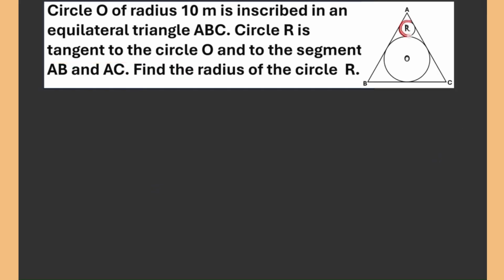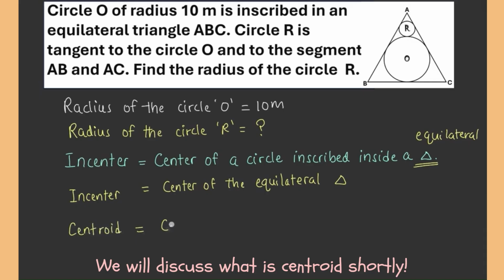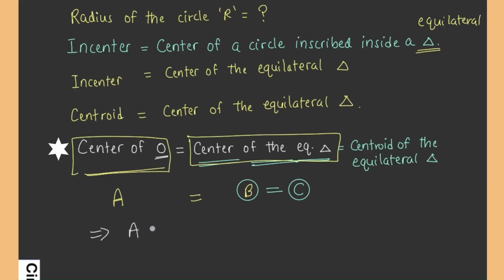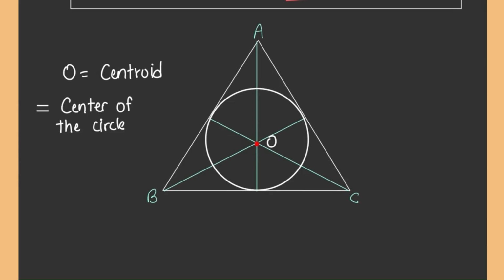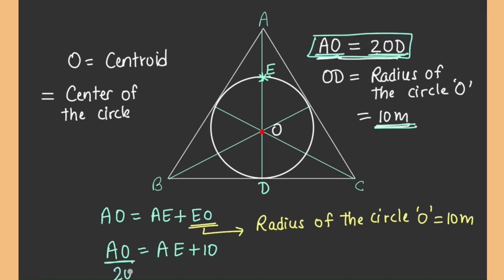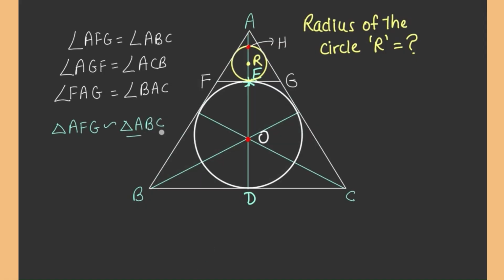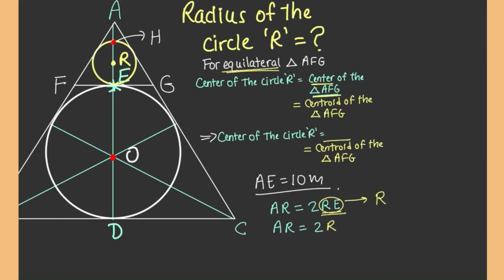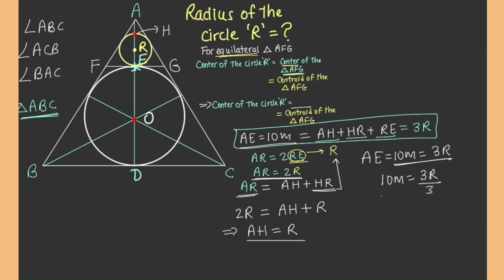ACEM Geometry Challenge 1: Find ratio mathstricks mathcompetition similar triangle#mathcontests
Test your geometry and ratio skills with Math Competition Style Problem #2!

In triangle ABC:

Point D lies on AB, where BD:DA=1:3
Point E lies on AC, where CE:EA=1:2
Lines BE and CD intersect at F

Can you find:

FC/DF+FE/BF=?

Pause the video, try the problem independently, and then follow the solution step by step. This problem develops logical reasoning, geometric insight, and competition-level problem-solving skills.

🏆 Achievement | 🎯 Confidence | ⭐ Excellence | 💡 Motivation

MathCompetition GeometryProblem MathChallenge CompetitionMath ProblemSolving Geometry ACEMAcademy MathOlympiadMath competition style problem on geometry similar triangle acemath Acemacademy Dr. Reema McMullen